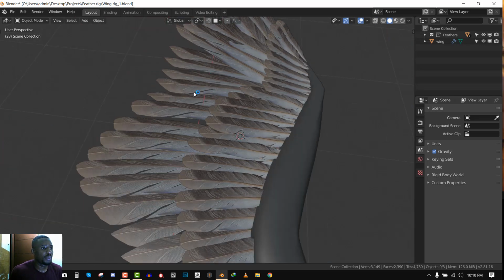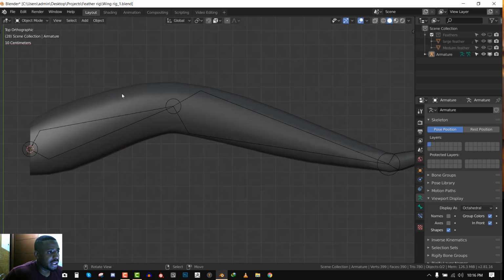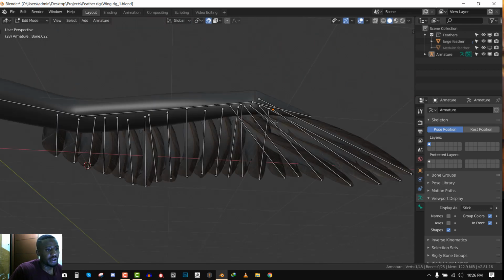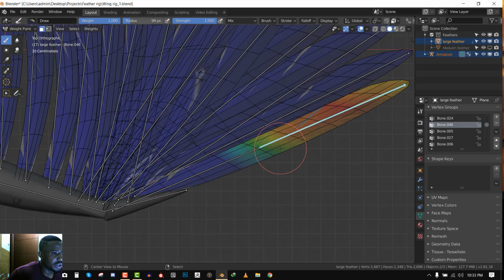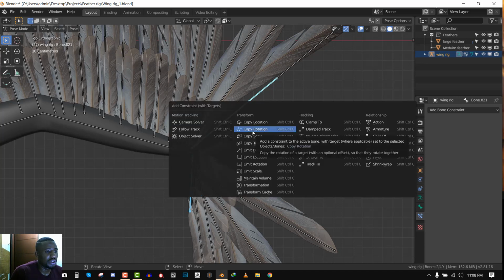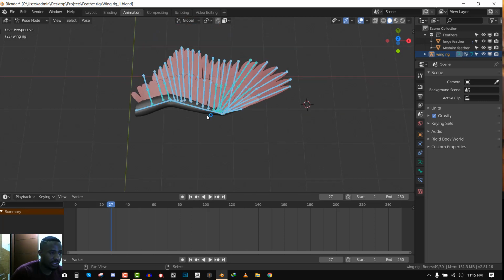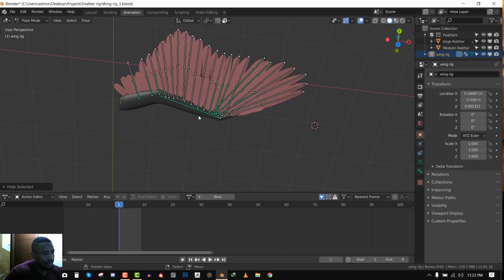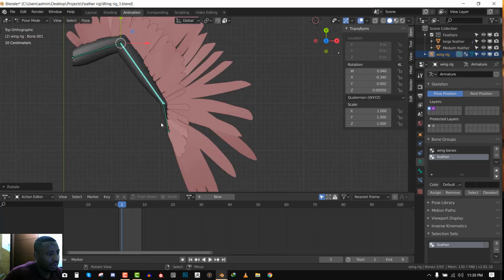Creating and Rigging a Wing in Blender 2 8.1 (part 2 of 2)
in this second and last video of this series, we will be rigging, skinning and adding the necessary constraints to make the wing rig work right.